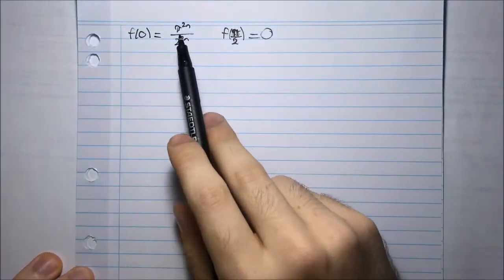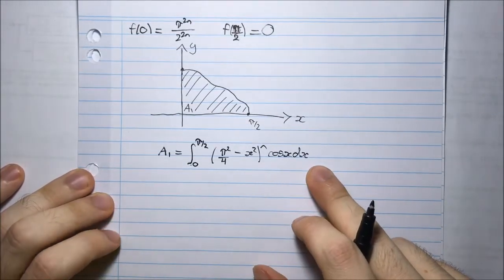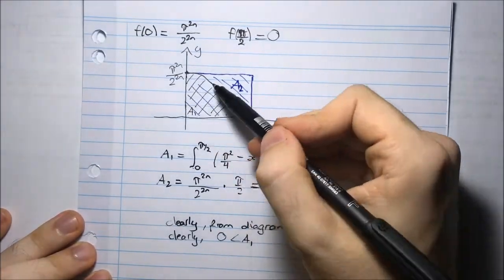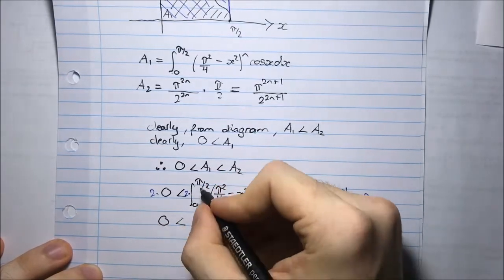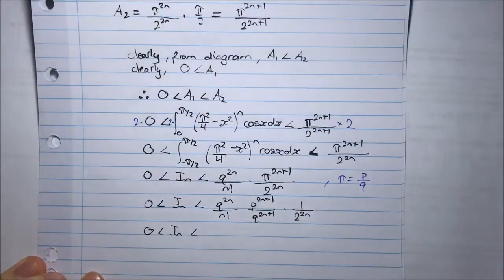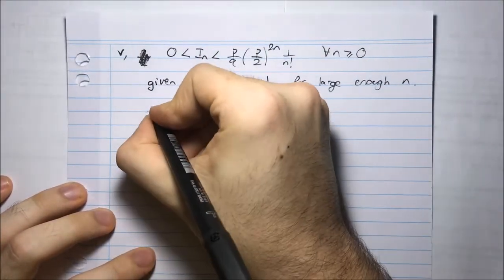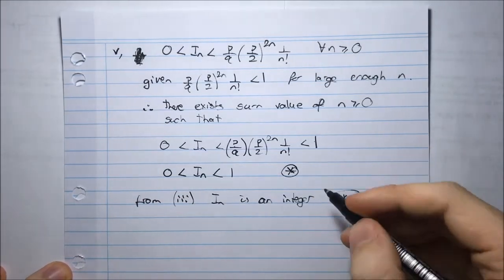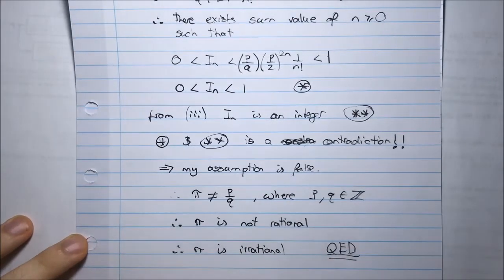HSC Maths Ext2 - 2003 HSC LAST QUESTION (2/2) - π is irrational!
The last part of the last question of the 2003 HSC Extension 2 Maths exam. The question is quite challenging and is intended to separate the most gifted students from the rest. It proves the famous and important result: that π is irrational.